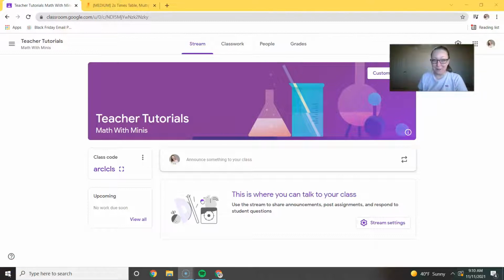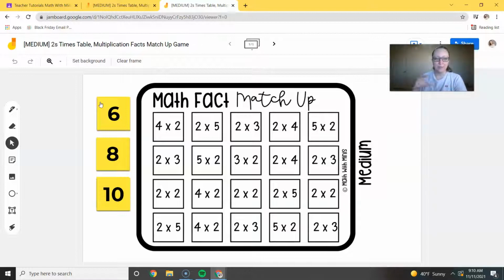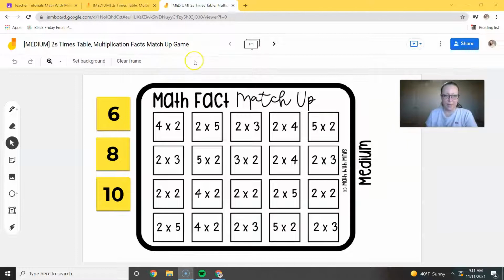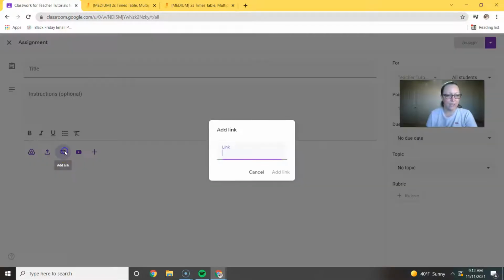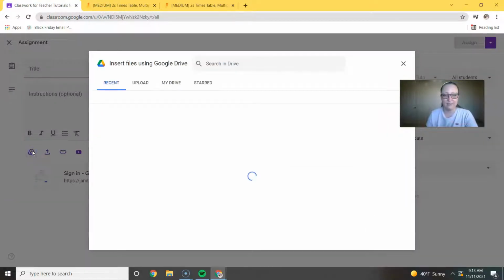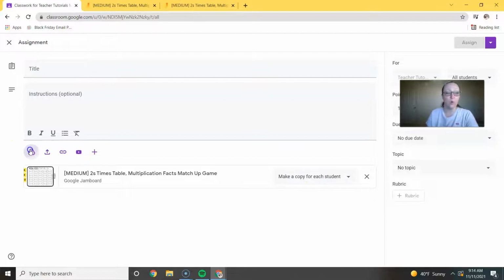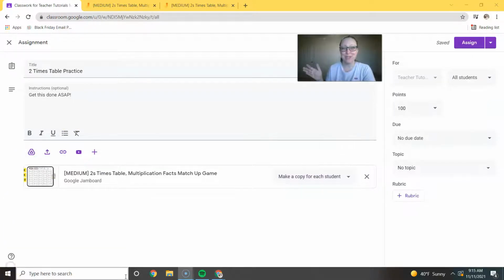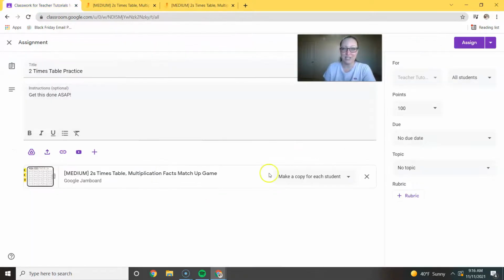How to Assign a Jamboard in Google Classroom | How to Use Jamboard in Google Classroom Tutorial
If you're new to using Jamboard for instruction, then you've probably never used it with Google Classroom. In this video, I'm going to show you how to assign a Jamboard in Google Classroom, while sharing some ideas and tips for how to use it with your students! The tips I share will work whether you're using Jamboard in Google Meets or Zoom sessions.

If you are brand new to using the Jamboard app, I show you how to create a Jamboard, or make Jamboards using templates, in this video:

If you need to learn how to assign a Jamboard in Google Classroom, check out this quick tutorial:

RELATED RESOURCES

Don't want to make your own? I have Jamboard assignments ready to assign and available to buy in my TeachersPayTeachers store!

GET FREE JAMBOARD TEMPLATES

(note: these are for personal use ONLY - they are not for commercial use)

LEARNING TO LOVE MATH PODCAST

If you like this YouTube Channel, then you'd probably like the Learning to Love Math Podcast!

I share weekly tips, tricks, strategies and pep talks to upper elementary teachers about mental math, mental health, and teaching math.